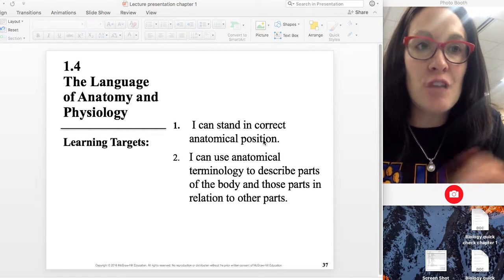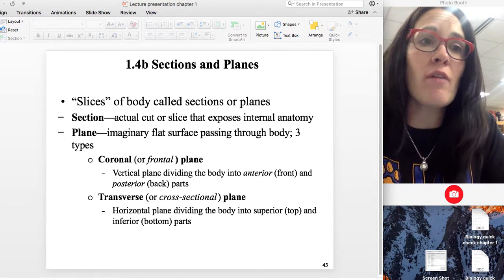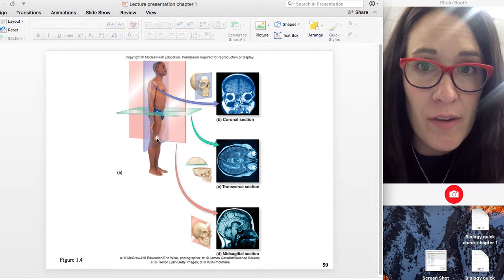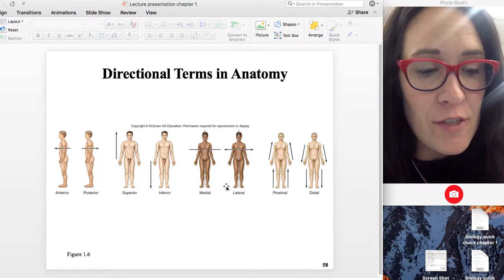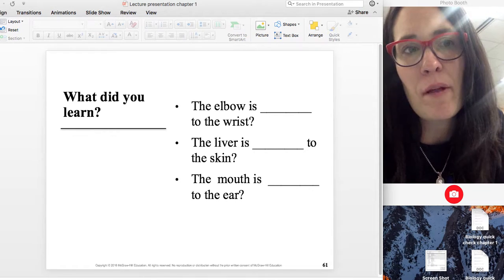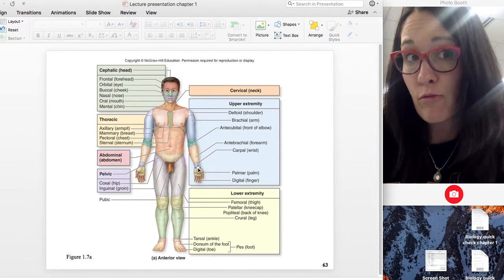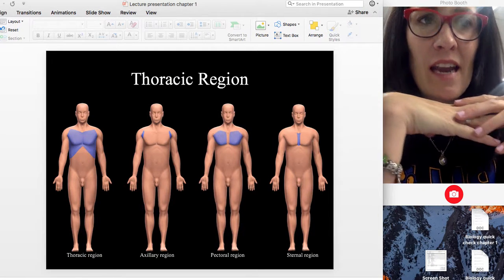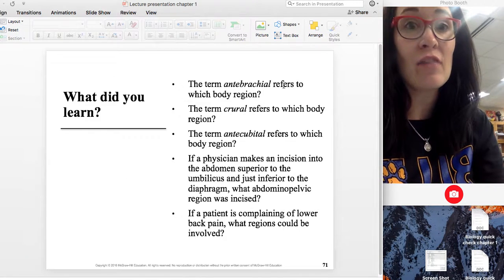CIHS chapter one part II